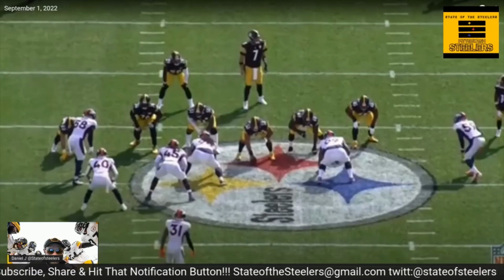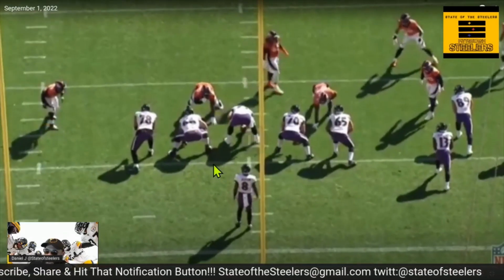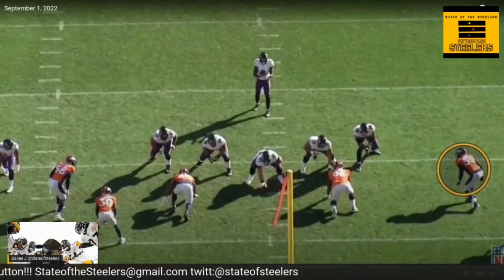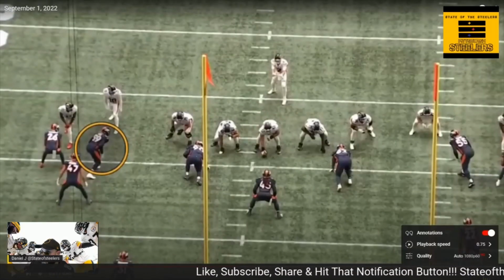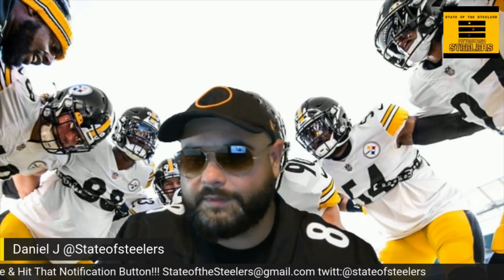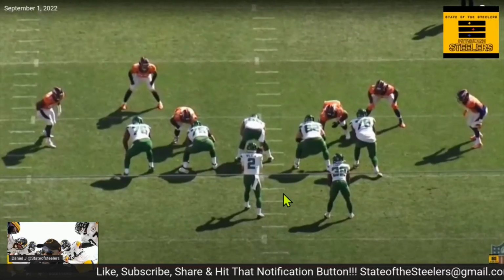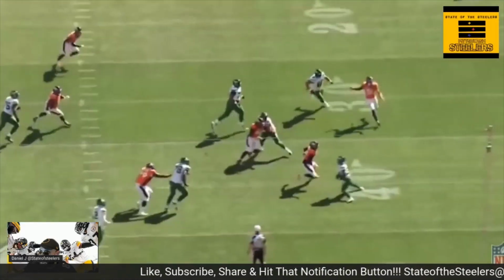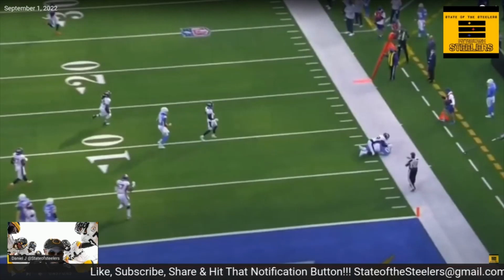State of The Steelers: The Huddle Ep 62: What does Malik Reed Bring to the Steelers Tape Breakdown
Today on the huddle we watch tape on Malik Reed and see what the former bronco outside linebacker brings to the Pittsburgh steelers.  did Omar kahn do it again with this stellar trade?